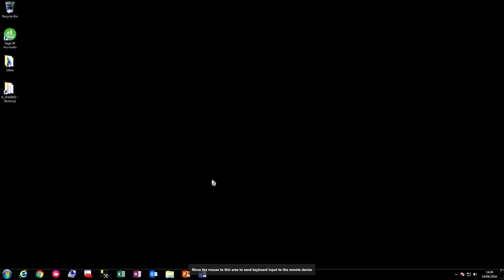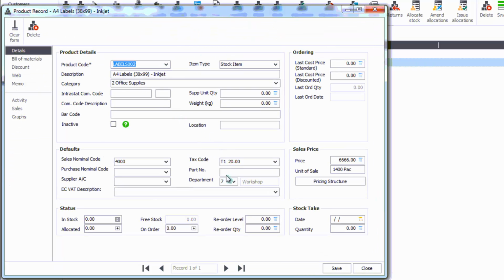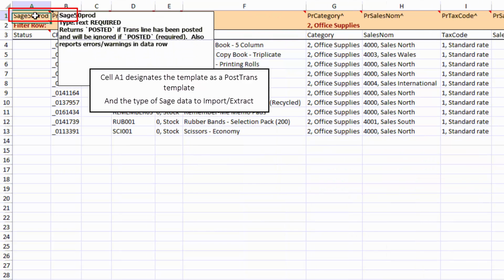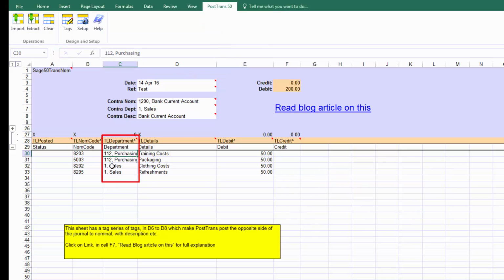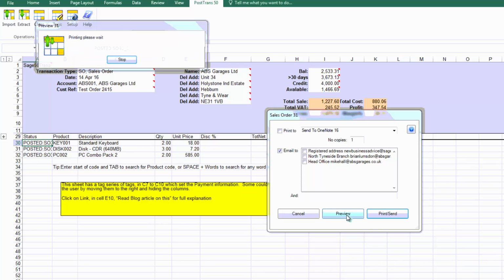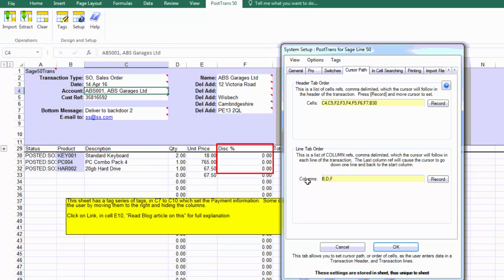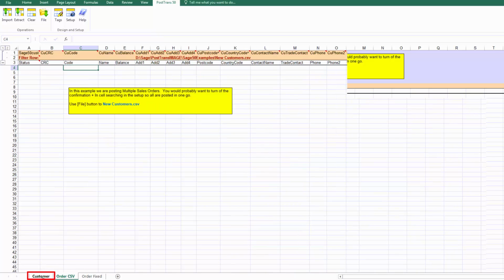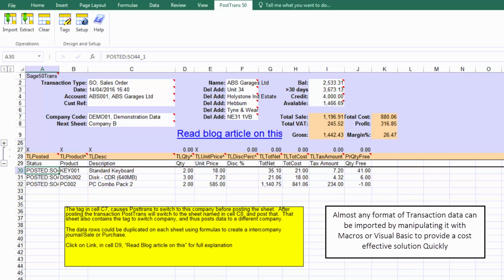Sage 50 PostTrans Importer from Excel - Overview of features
This video provides a comprehensive overview of PostTrans for Sage 50.  PostTrans for Sage 50 enhances Microsoft Excel to connect to Sage 50 data, to extract records, edit them in Excel, and Import changed records back to Sage 50. Handy for Price updates, managing Bill of Materials, etc…

PostTrans for Sage 50 also allows the user to import Nominal Journals, Sales Orders, Invoices, etc., both manually entered and from a text file.  You can utilise the power of Excel to manipulate data before importing it into Sage 50.

1:30 Product demo - How to install
3:00 PostTrans Toolbar
4:00 Product and Product Price Extract/Update
8:20 Add extra mappings to Sage 50
12:00 Creating new Products
12:40 Deleting Products
14:26 Customer Price Matrix - Edit/Creation
19:17 Importing Nominal Contra Journal
25:00 Importing Sales Order (Manual Entry)
31:00 Changing the Sales Order Template to email confirmation
33:15 Defining Cursor Path
35:00 Creating an Order Pad (TeleSales) PRO
38:00 Convert the Order Pad to a Purchase Order Pad PRO
38:45 Purchase Order with Authorisation PRO
40:15 Importing from Customer and Orders from CSV file
44:15 Importing into Multiple Companies from one file PRO
45:40 Posting an Inter-Company Transaction PRO